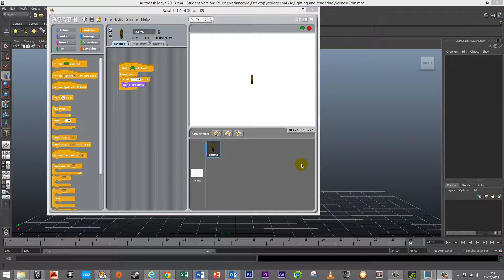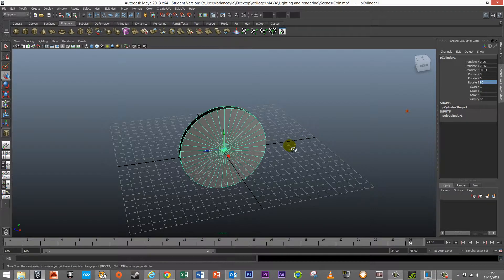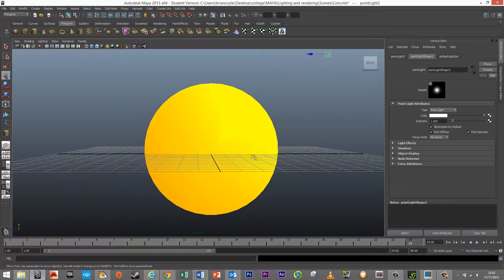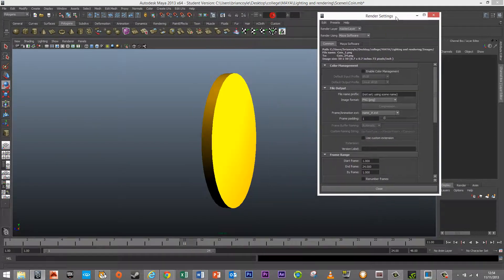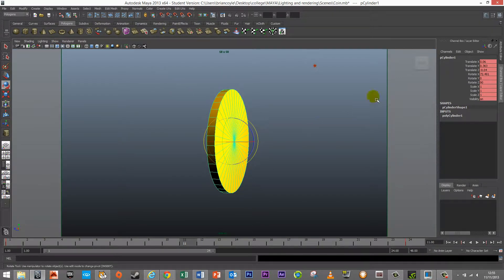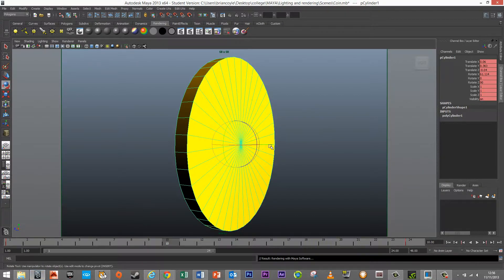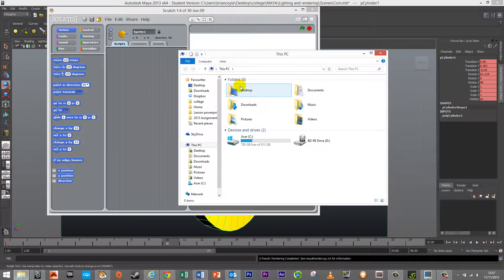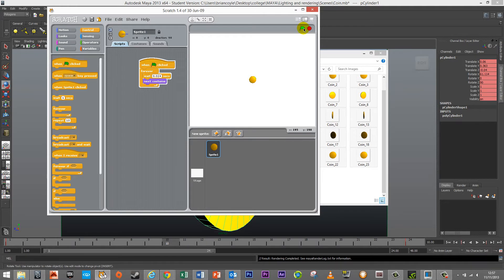How to create a simple animation in a 2D game engine using Maya.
This video video will show you how to create a very simple animation of a coin in Maya so that the frames can be exported to be used in a 2D game engine such as Scratch.